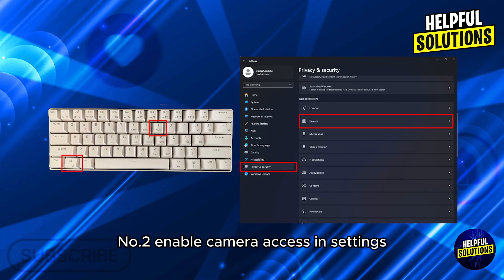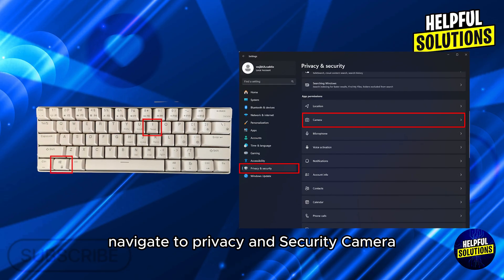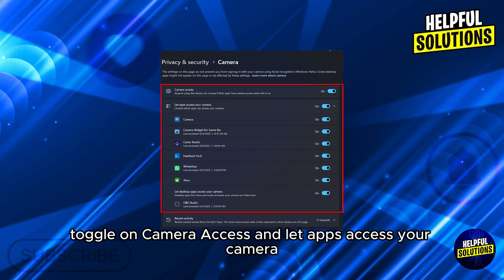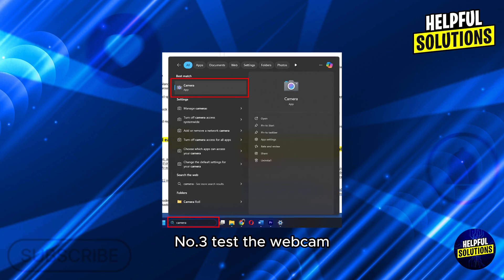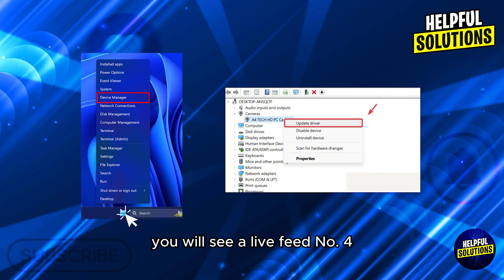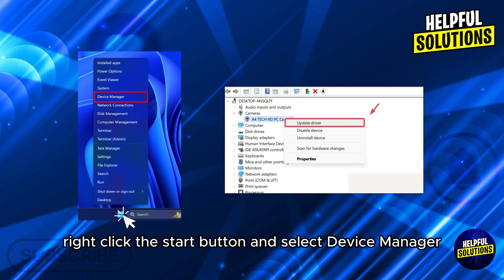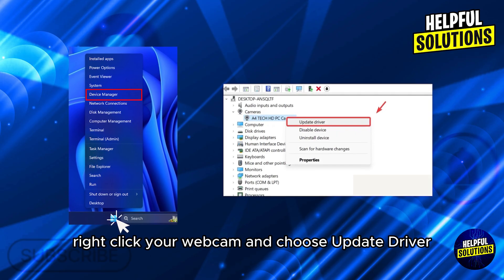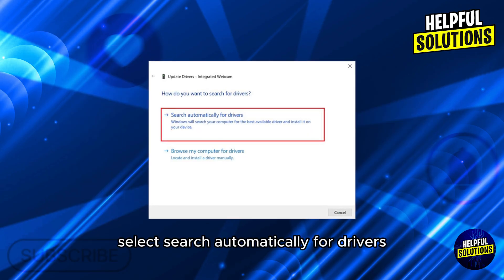How To Turn On Webcam On HP Laptop (How To Enable And Use Webcam On HP Laptop)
How To Turn On Webcam On HP Laptop (How To Enable And Use Webcam On HP Laptop). In this video tutorial I will show you how to turn on webcam on HP laptop